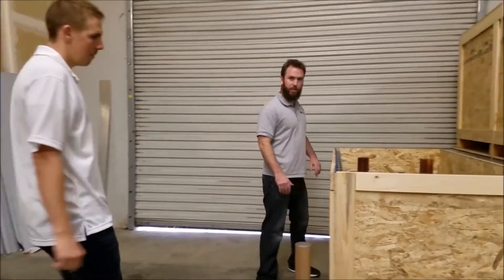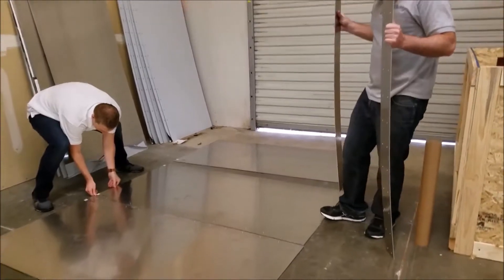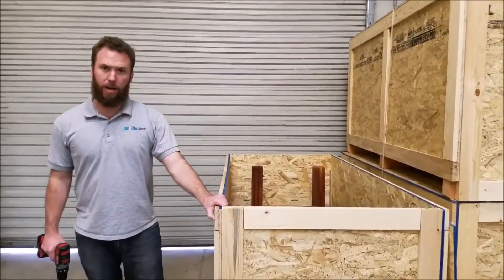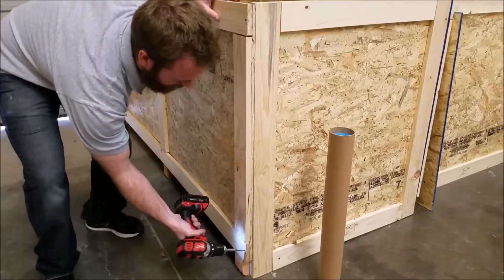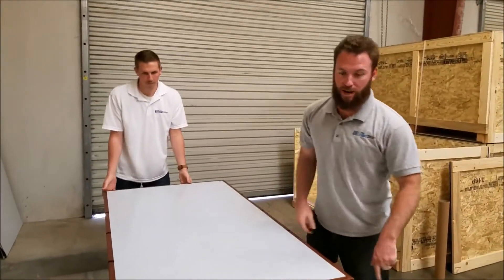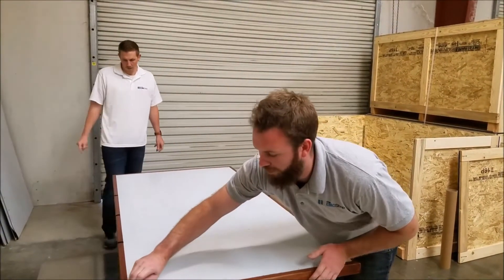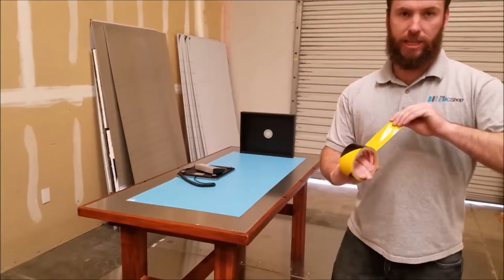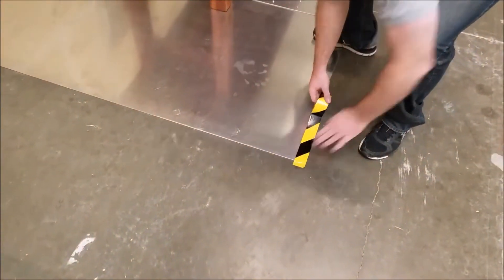Setting up the ESDguns.com Test Environment for Electrostatic Discharge (ESD) Immunity Testing